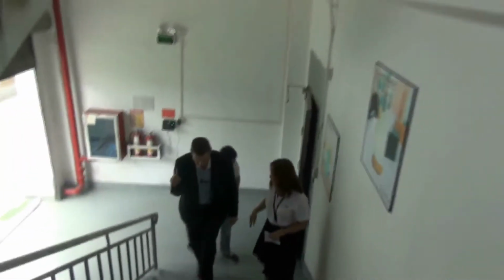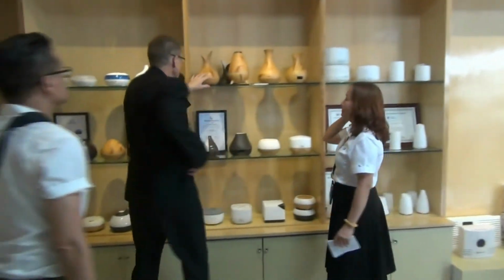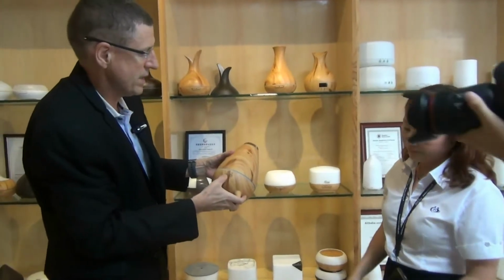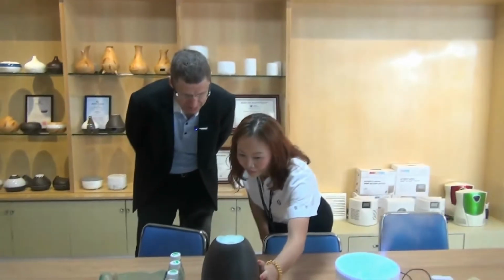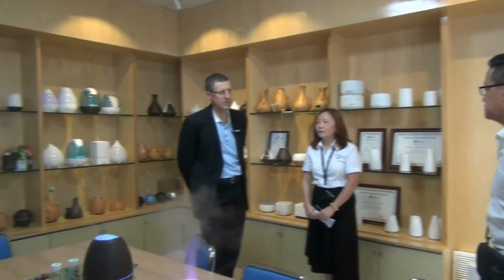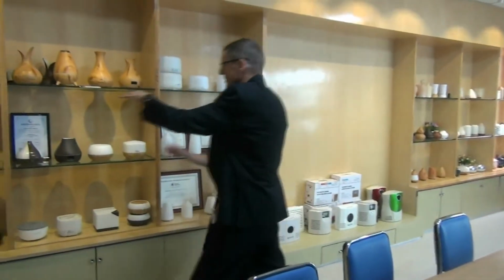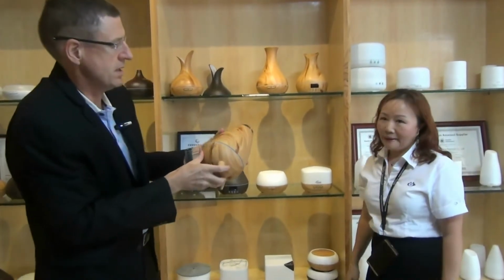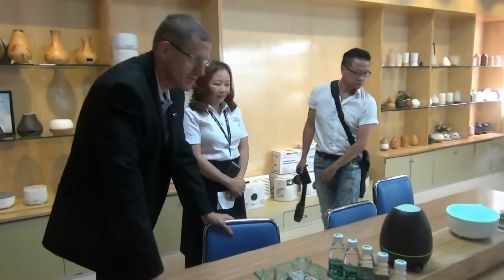How your advice can help in your supplier negotiations?